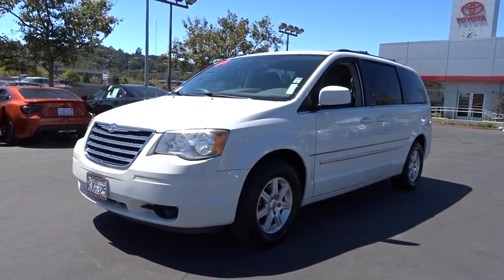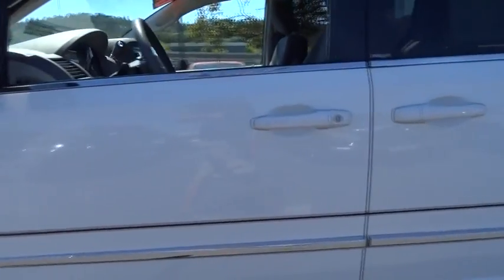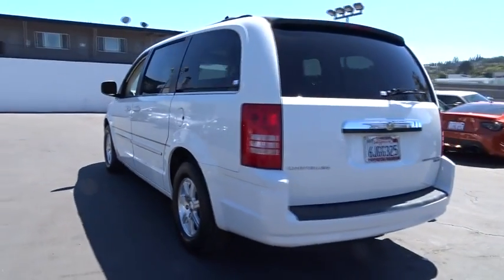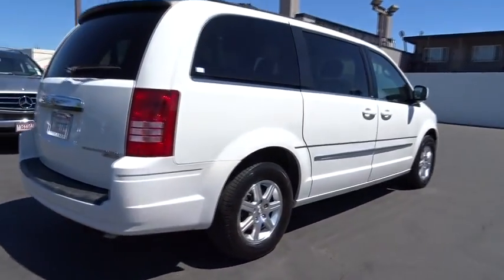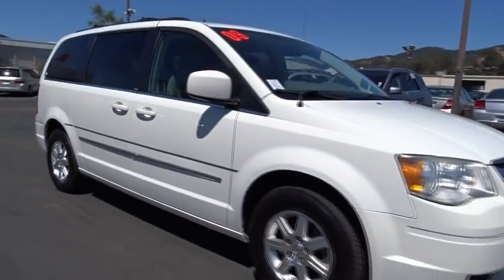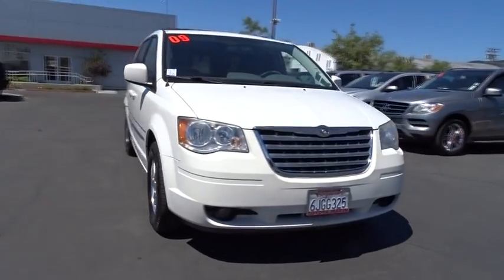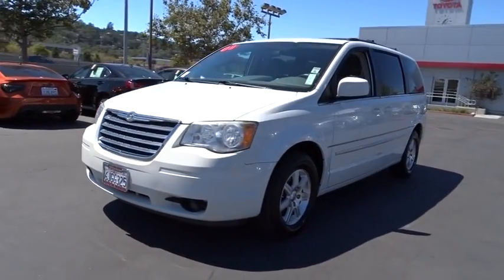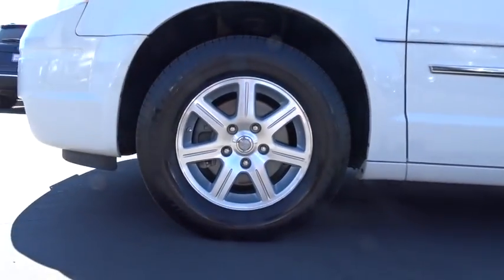2009 Chrysler Town & Country San Rafael, San Francisco Bay Area, San Francisco, CA BV11452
2009 Chrysler Town & Country
2009 Chrysler Town & Country Touring - Stock#: BV11452 - VIN#: 2A8HR54139R678925

Toyota Marin
445 Francisco Blvd East

Delivers 23 Highway MPG and 16 City MPG! This Chrysler Town & Country delivers a Gas V6 3.8L/231 engine powering this Automatic transmission. Visors w/illuminated vanity mirrors, Variable intermittent windshield wipers, Universal garage door opener.*This Chrysler Town & Country Comes Equipped with These Options *Twist beam axle rear suspension, Trip computer w/temp & compass, Tire pressure monitor light, Tire carrier winch, Tip start, Tilt steering column, Sunscreen glass, Steering wheel audio controls, Speed control, Sliding door alert.*Feel Confident About Your Choice *According to Carfax's history report: No Damage Reported, No Accidents Reported, 24 Service Records.*Visit Us Today *Test drive this must-see, must-drive, must-own beauty and get a hassle-free deal today at Toyota of Marin, 445 Francisco Blvd E, San Rafael, CA 94901.
Pwr liftgate,Fold-away heated pwr mirrors,Leather-wrapped steering wheel,AM/FM stereo w/CD/MP3 player -inc: auxiliary input jack,Leather-wrapped shift knob,4-wheel disc brakes,4-wheel anti-lock brakes,Tire pressure monitor light